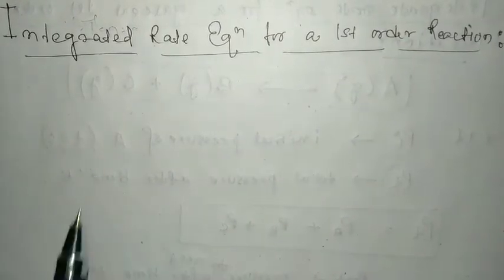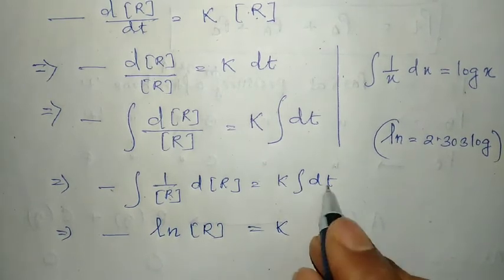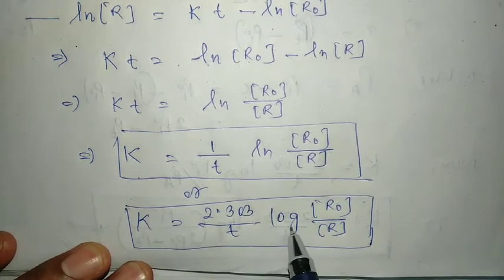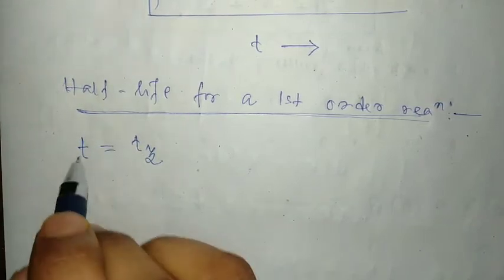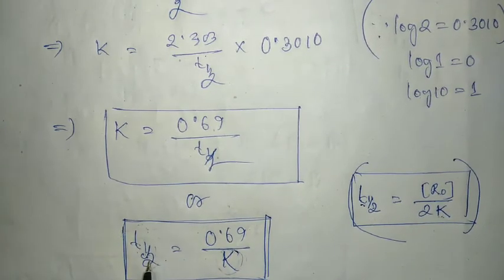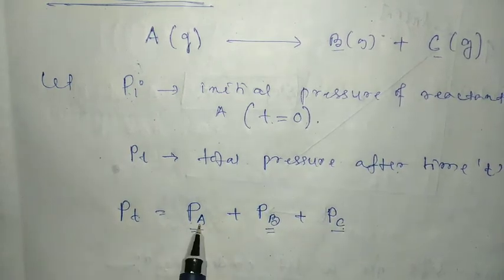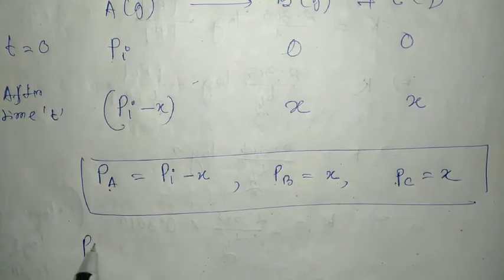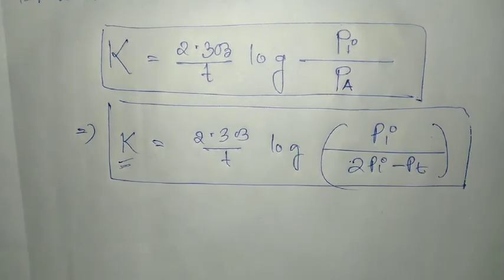Video 7 chapter- chemical kinetics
Topic- Integrated rate eqn for 1st order reaction